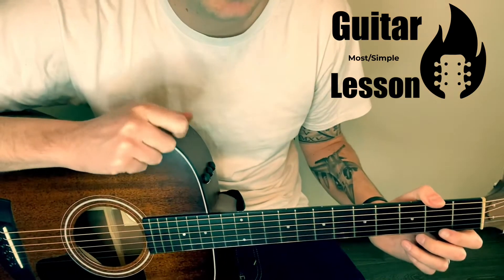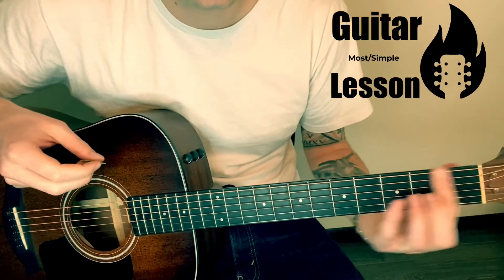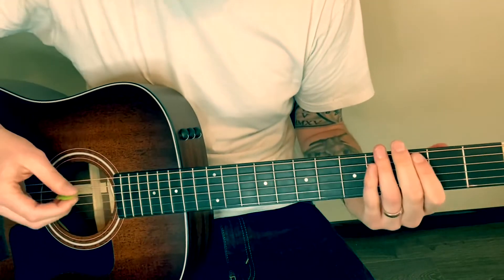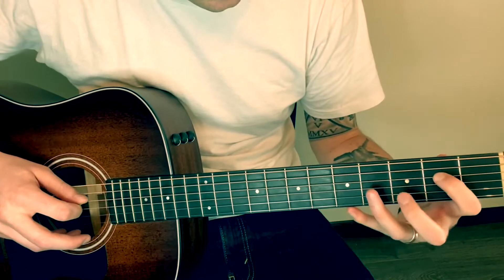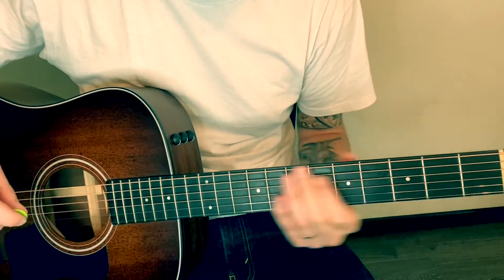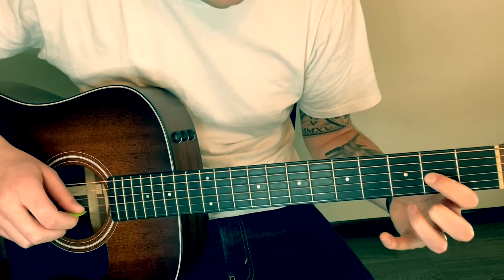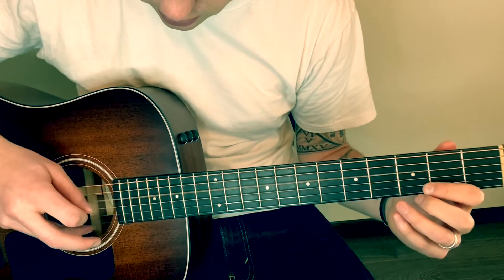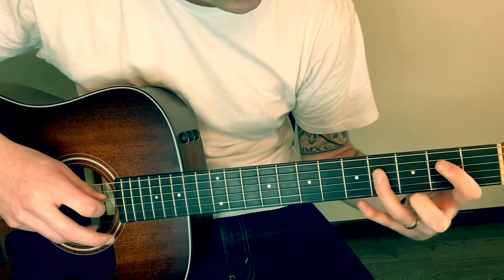Tai Verdes - Stuck In The Middle | Guitar Tutorial + Tabs *TikTok*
•Tabs•
No Capo

e| |
B| |
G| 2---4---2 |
D| 2---4 |
A|-0 0 |
E| | x2

e| |
B| |
G| |
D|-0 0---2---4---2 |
A| 2--4 |
E| | x2

Thanks!